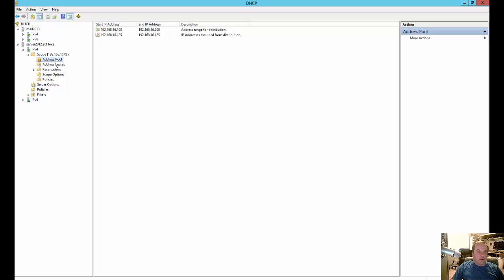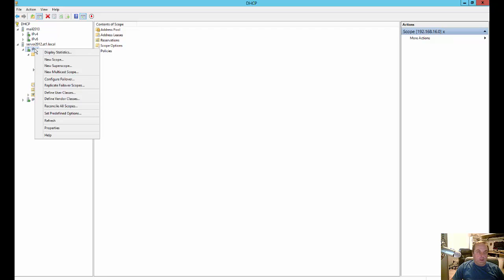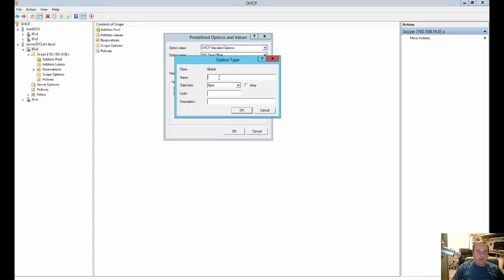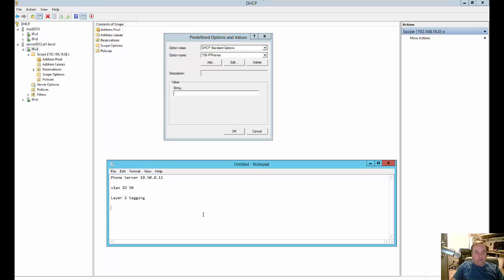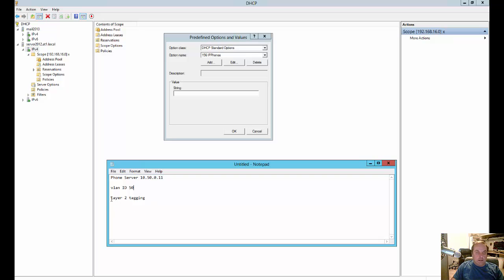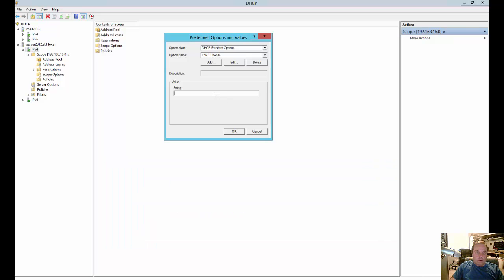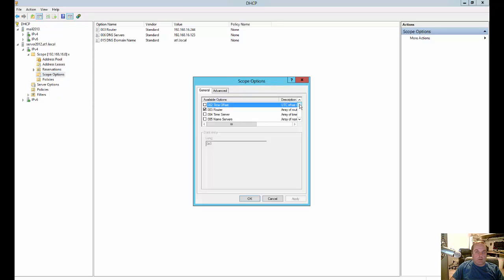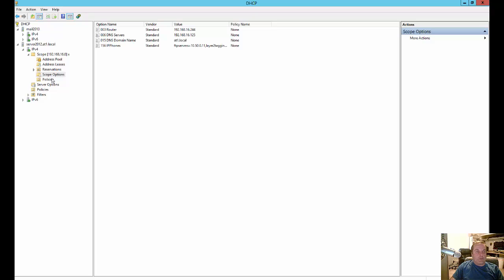How to setup predefined options in DHCP on Windows Server 2008, 2012, and 2016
Author, teacher, and talk show host Robert McMillen shows you how to how to setup predefined options in DHCP on Windows Server 2008, 2012, and 2016. Predefined options allow you to add additional options in the DHCP scope that are not there by default for specific devices not otherwise covered.